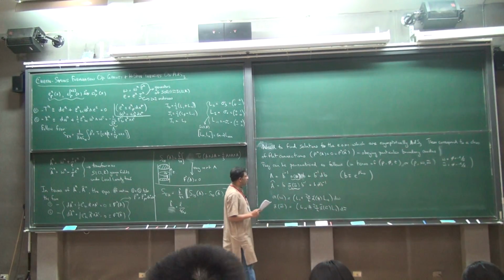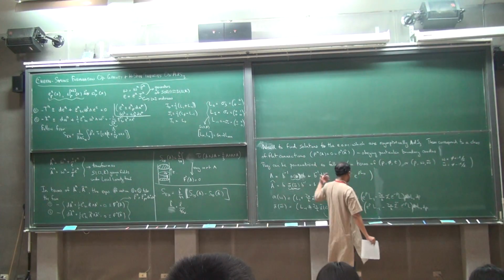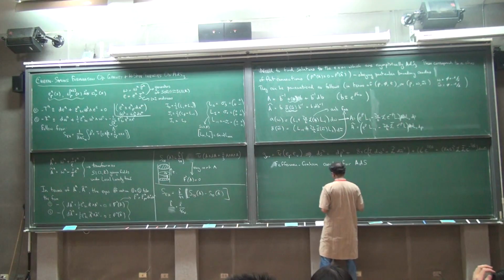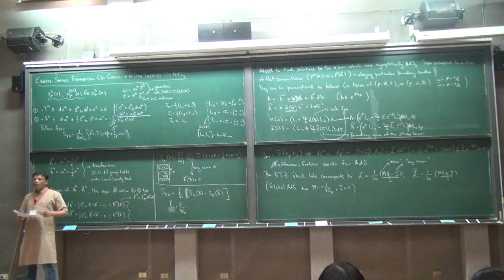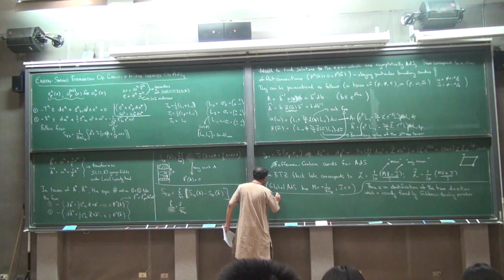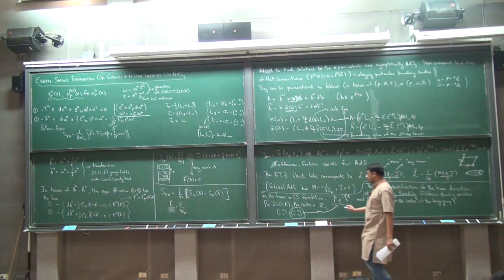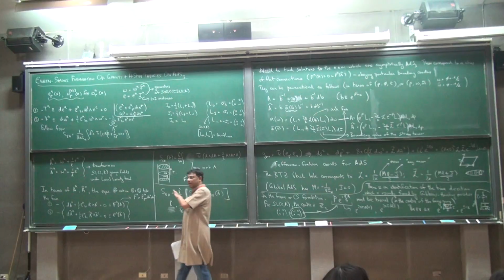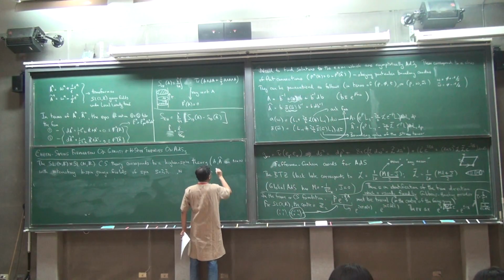Rajesh Gopakumar, Minimal Model Holography II Part II